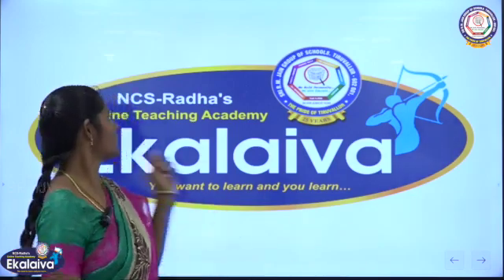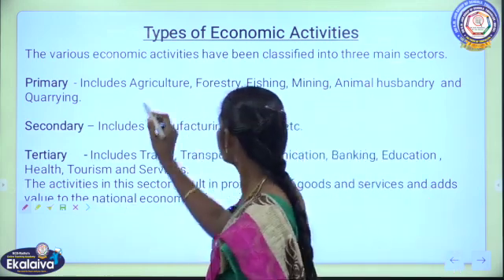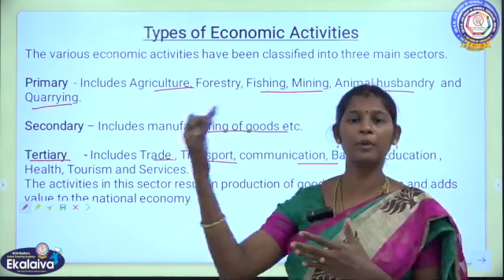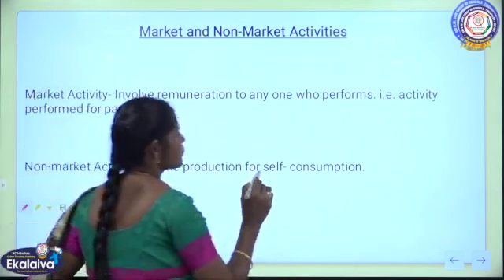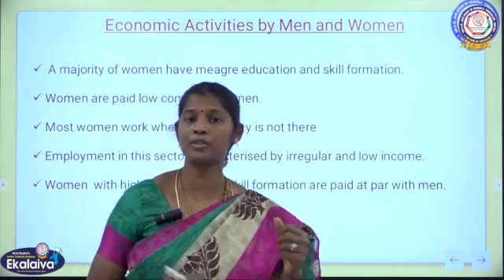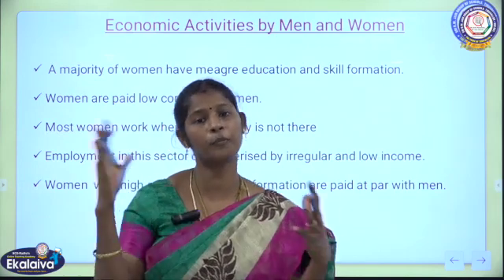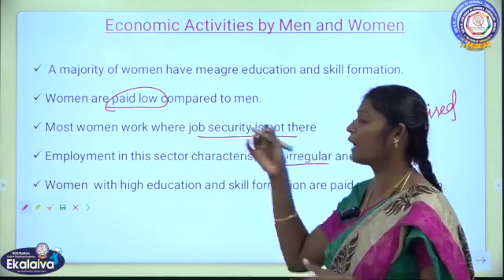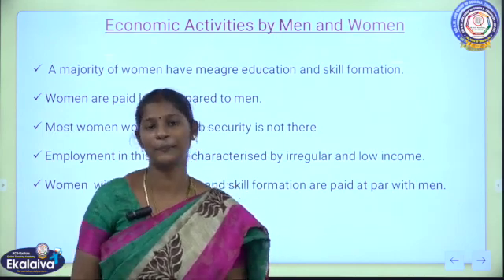CBSE - CLASS - IX - SOCIAL SCIENCE- People as Resource - Types of economic activities